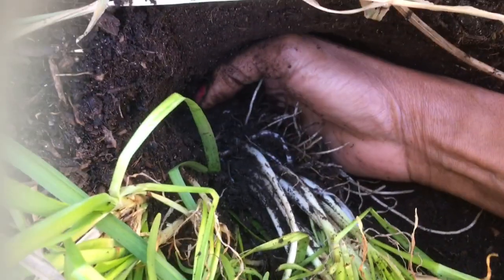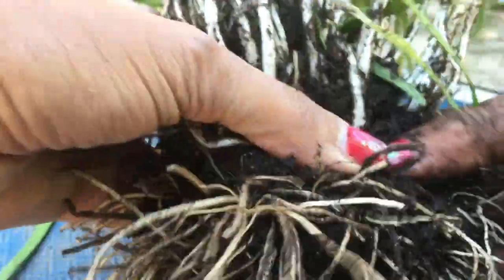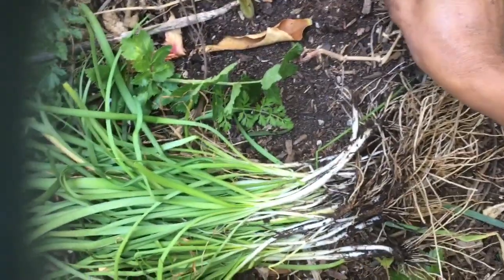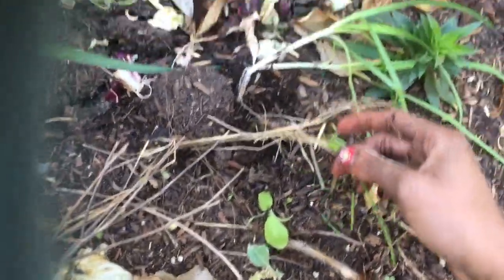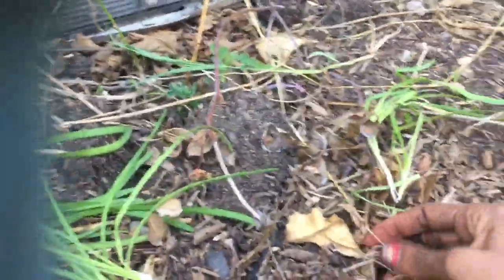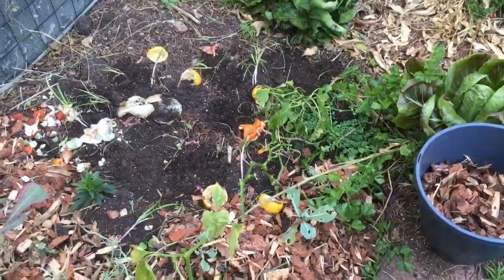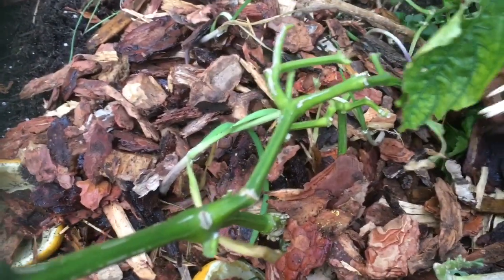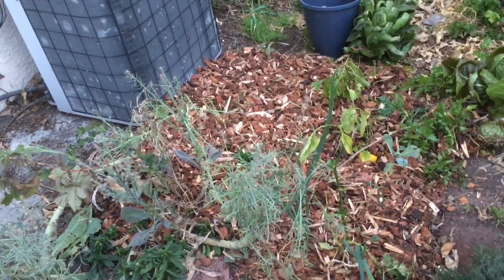The Easiest Way to Grow Tender Leeks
Leeks are expensive because when grown the traditional way very little food is available but if you just put in a little less effort you can eat tender leek chives all summer for the cost of a bag of seeds.